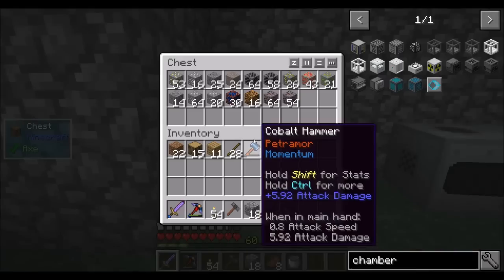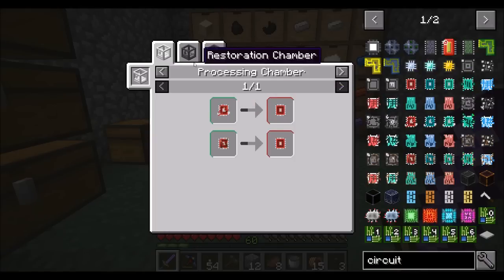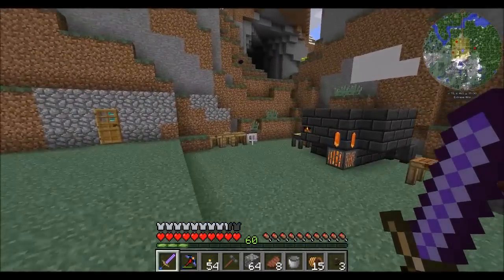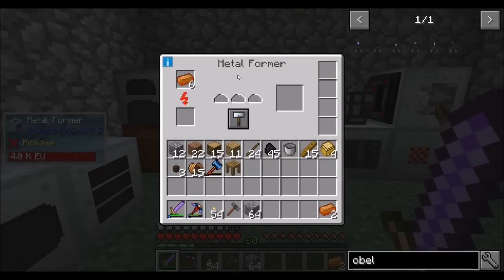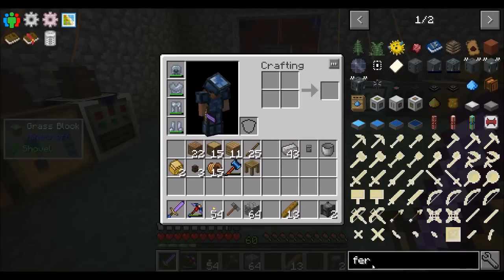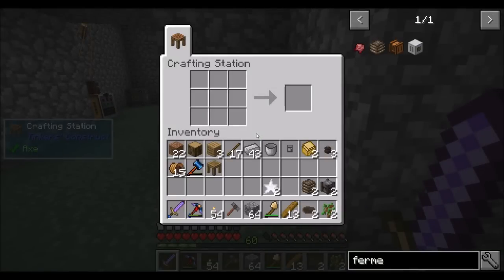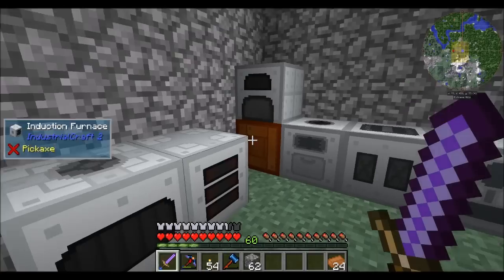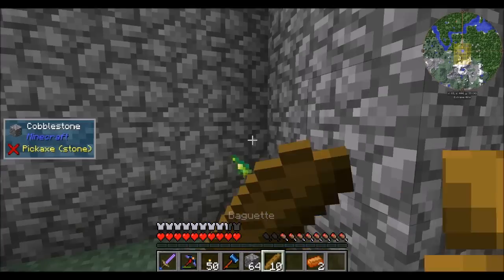AoE Ep14 Oil Power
Making some power using the canola oil I've got!